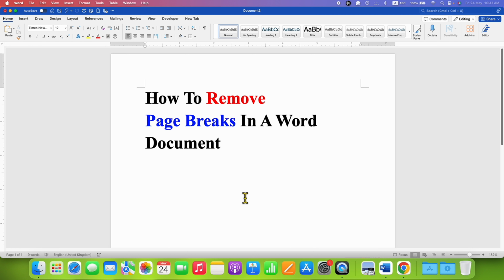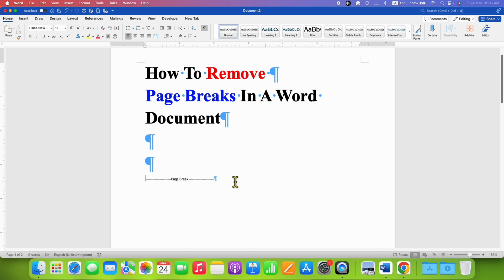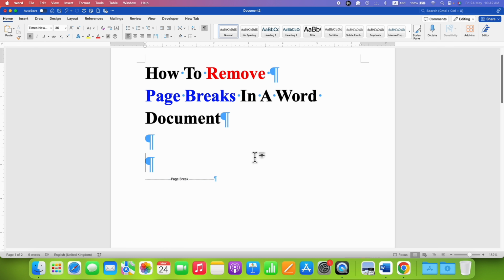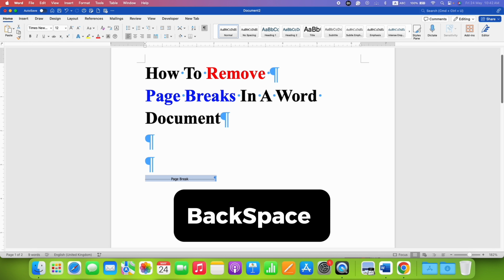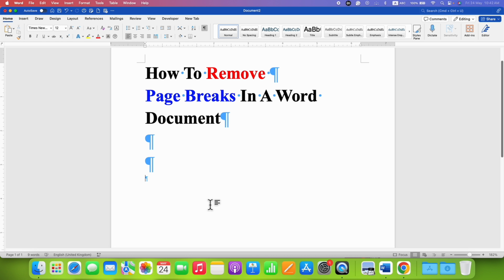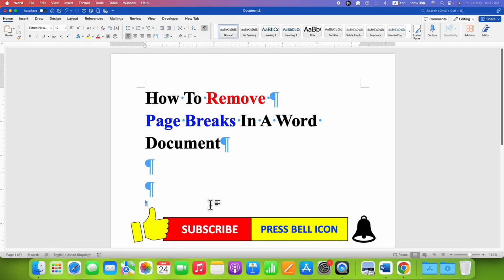How to Remove Page Breaks in a Word Document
How to Remove Page Breaks in a Word Document in Microsoft Word is shown in the video.